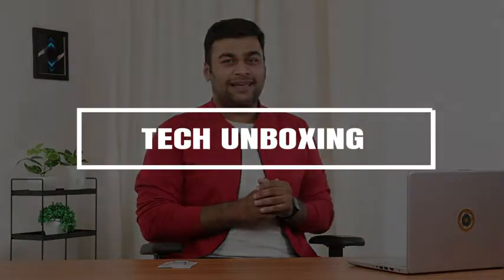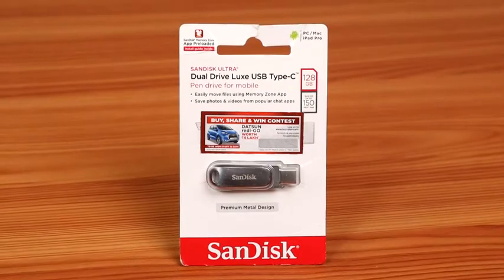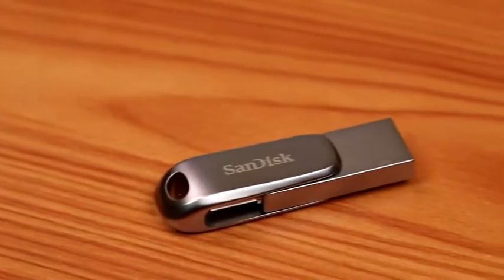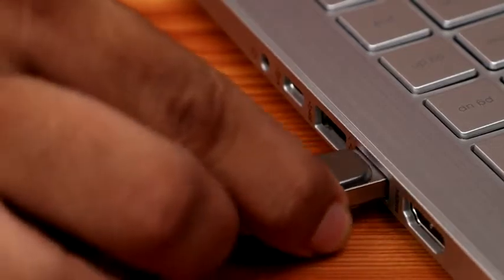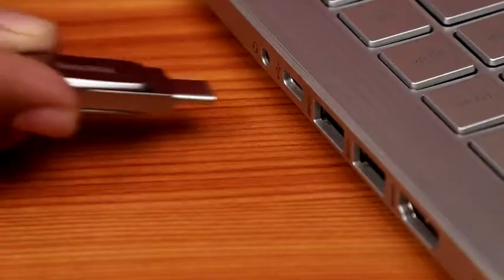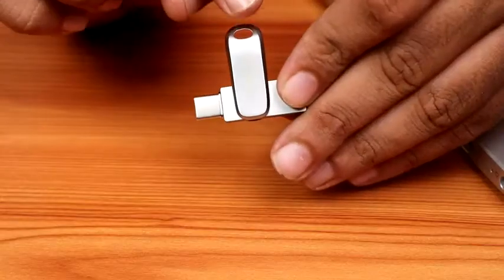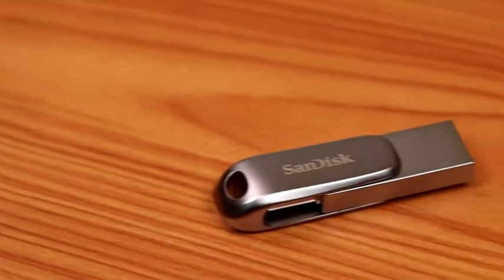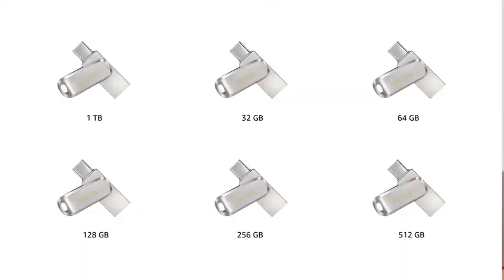SanDisk Ultra Dual Drive Luxe USB Type C Flash Drive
The all-metal, 2-in-1 flash drive with a reversible USB Type-C and a traditional Type-A connector.
Seamlessly move content between your USB Type-C smartphone, tablets and Macs and USB Type-A computers.
Free up space on your USB Type-C smartphone so you can take more photos.
Automatically back up photos using the SanDisk Memory Zone app.
High-performance USB 3.1 Gen 1 drive with 150MB/s read speeds lets you quickly move your files to your computer.
Dual-purpose swivel design in a stylish metal housing protects connectors and features a keyring hole to take your drive on the go.